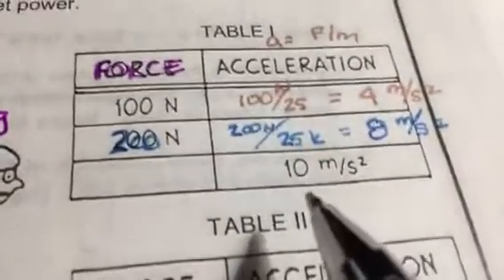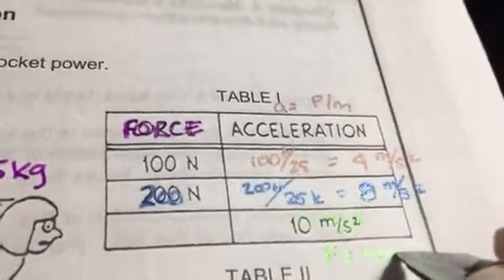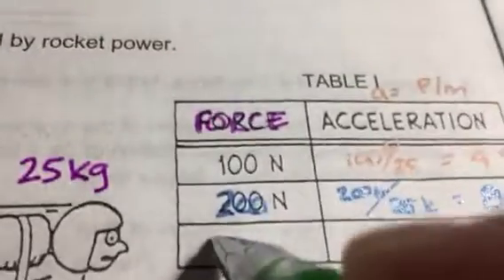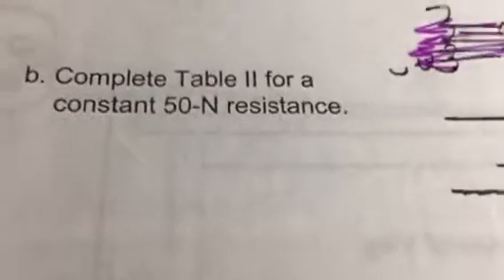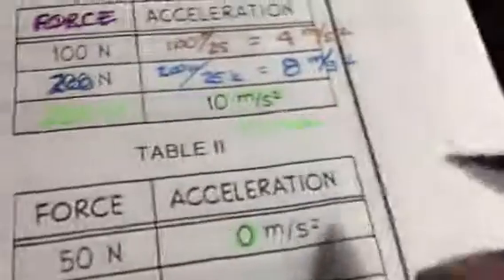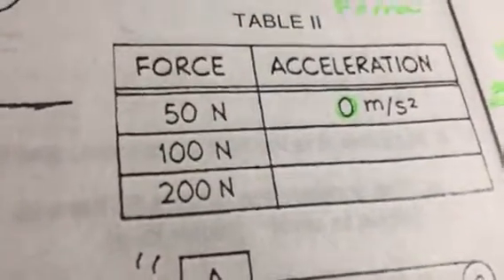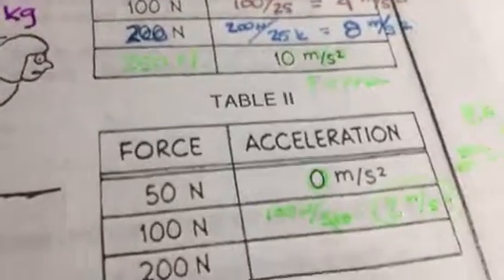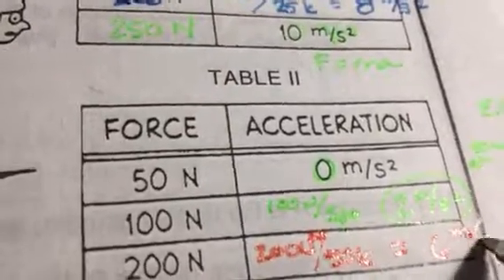Packet page 21